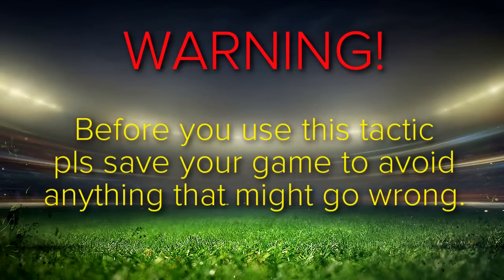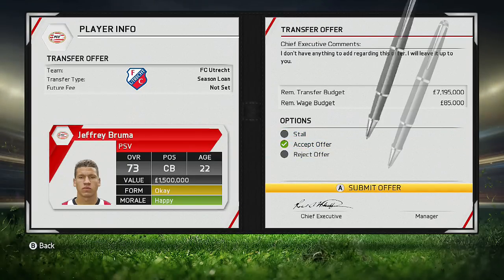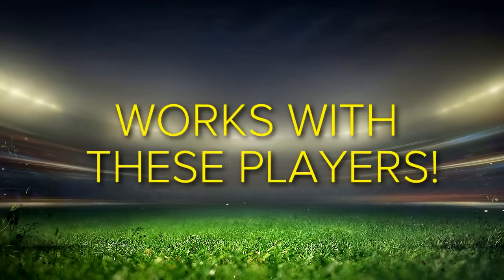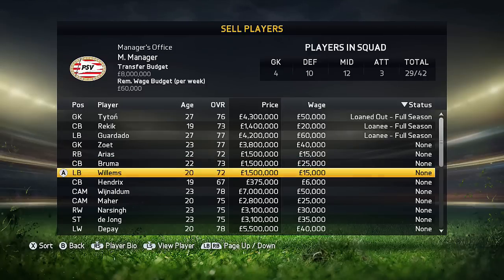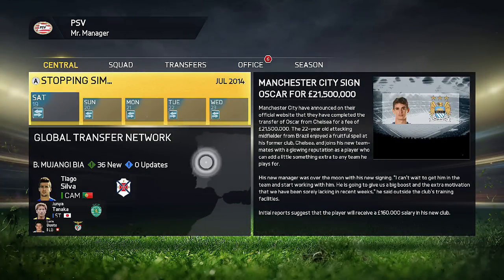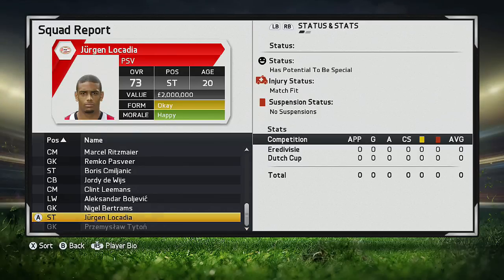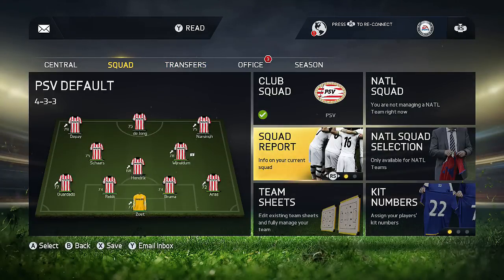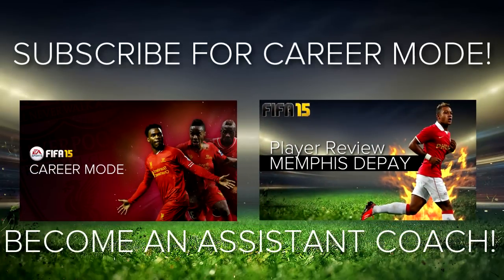FIFA 15 Career Mode Tutorial - Potential Glitch - How To Grow Players Past Their Potential!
FIFA 15 Career Mode Tutorial to let you guys know how to use the potential glitch in order to grow your players past their potential.
This will help you to get players who have the status: "showin great potential" to the status of "potential to be special" or "exciting prospect".